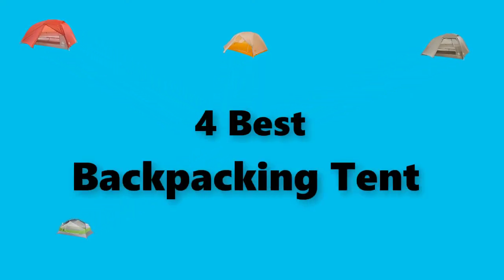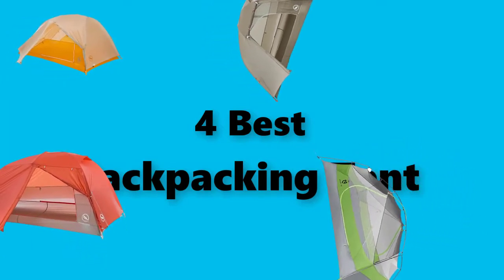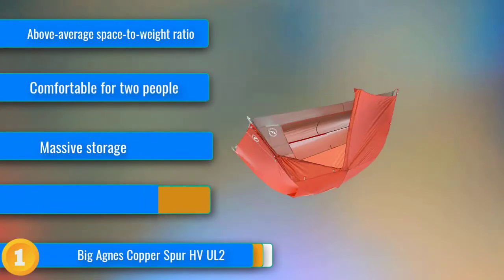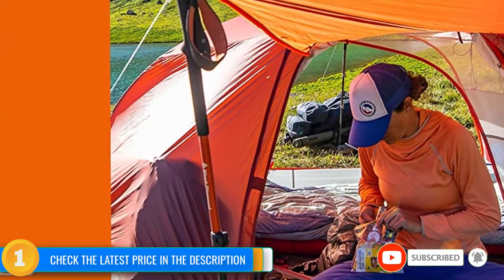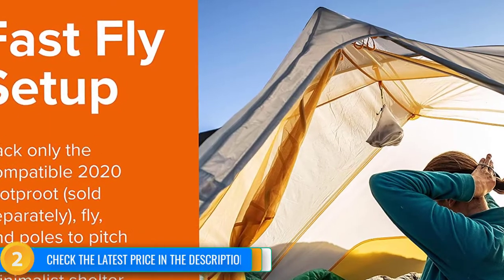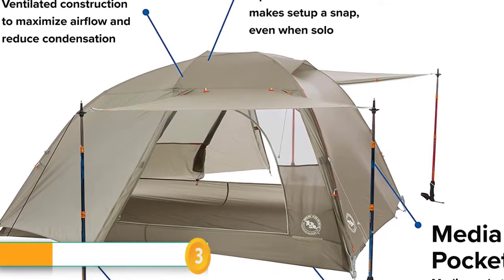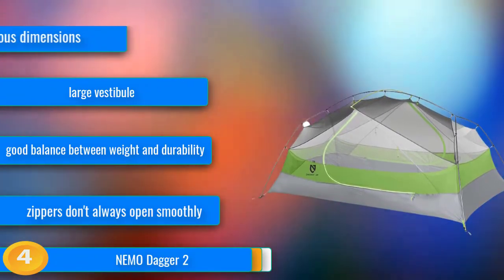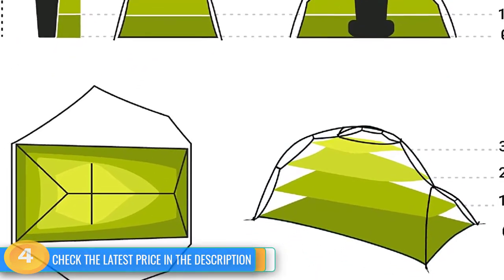Best Backpacking Tent Reviews 2021 | Best Budget Avalanche Airbags(Buying Guide)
Links for BEST Backpacking Tent2021 - Top 5  Skateboarding Bags For Hunting

1.Big Agnes Copper Spur HV UL2
2.Big Agnes Tiger Wall UL2
3.Big Agnes Copper Spur HV UL3
4.NEMO Dagger 2